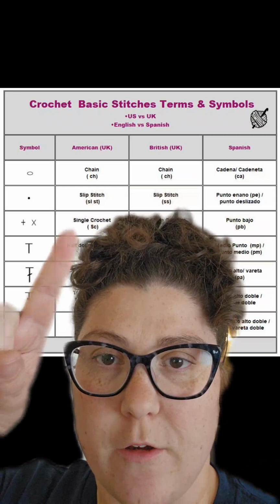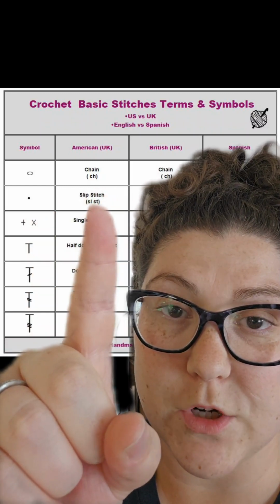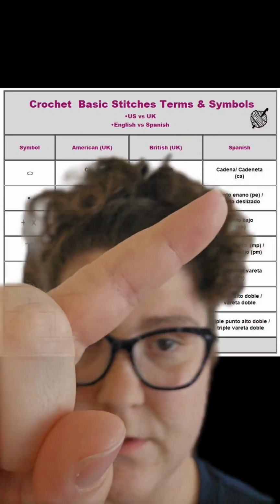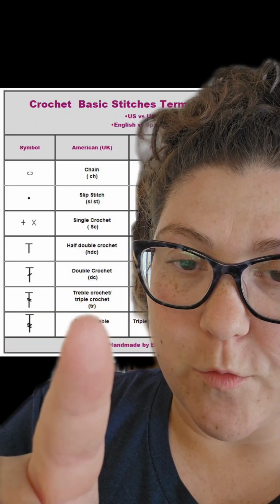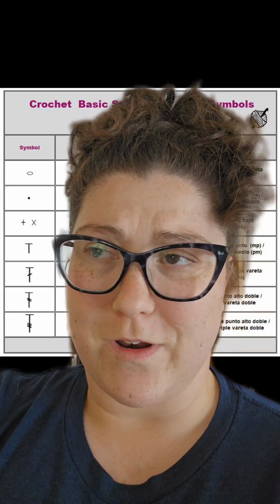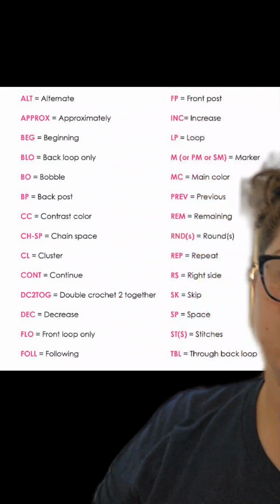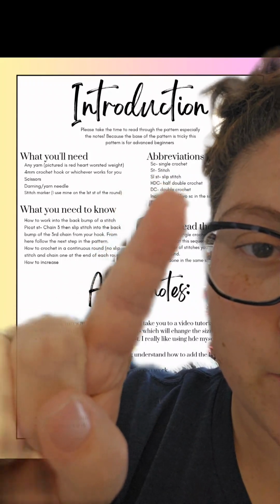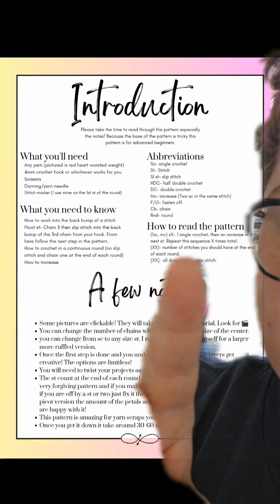Abbreviations and how they apply to patterns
Hi!!! so in this Try it Tuesday I went over a few things
-abbreviations
- how they apply to patterns
-shameless pattern plug 🤣

As always, if you have any questions or want me to do a video on something crochet or fiver arts related, let me know by commenting below!